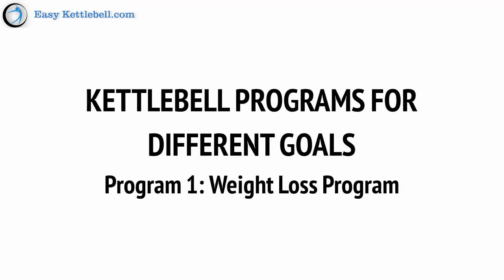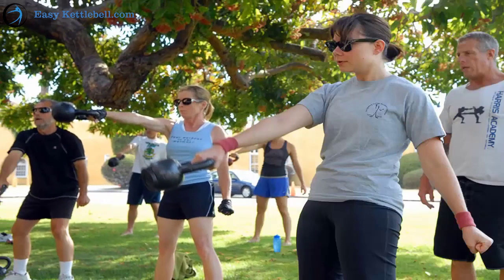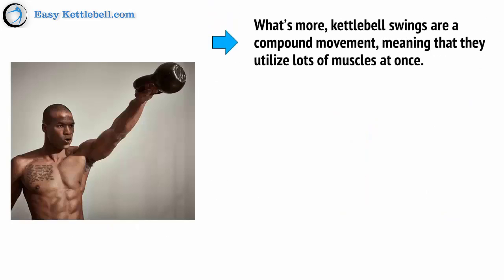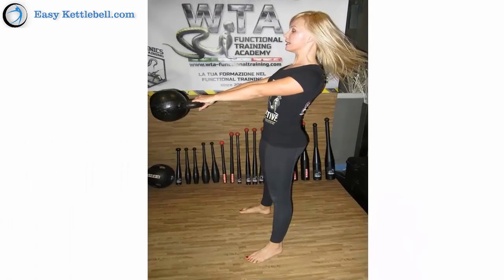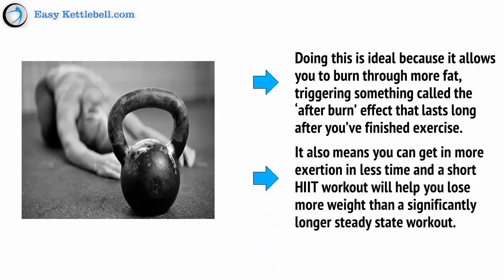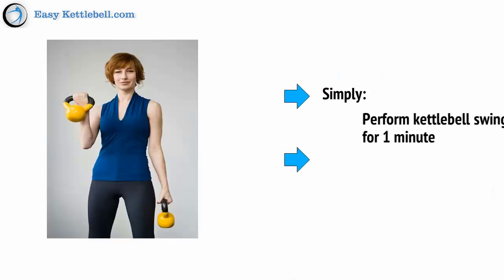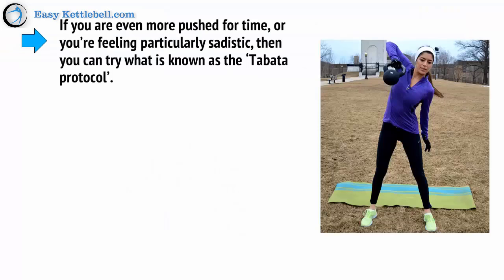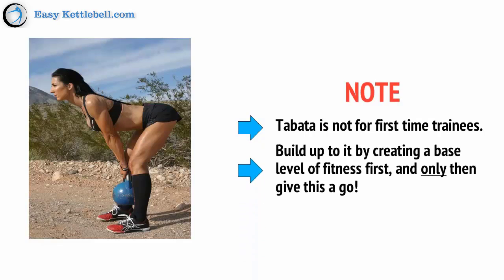Easy Kettlebell Training Program - How to Lose Weight With Kettlebells | EasyKettlebell.com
If your goal is to lose weight, then the first thing you’re going to do is to fix your diet to contain fewer calories than you burn and you’re going to make sure that you’re eating lots of nutrients and not too many carbs and fats.

Then you’re going to start doing kettlebell swings. Lots of kettlebell swings.

Why? Because kettlebell swings are absolutely ideal not only for burning fat but also toning your body to provide you with the ideal physique

Kettlebell Transformation Series

7. Kettlebell Programs for Different Goals

Program 1 Weight Loss With Kettlebells

8. Kettlebell Programs for Different Goals program 2

9.Kettlebell Programs for Different Goals program 3